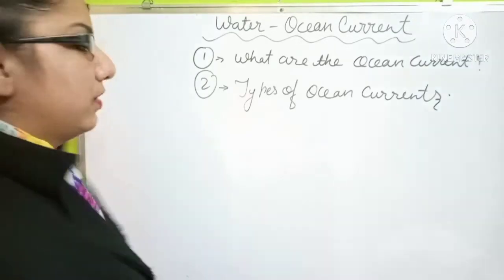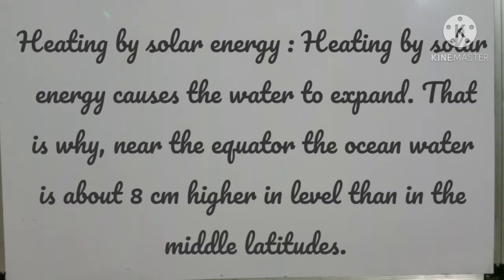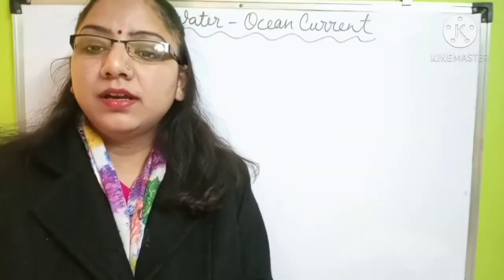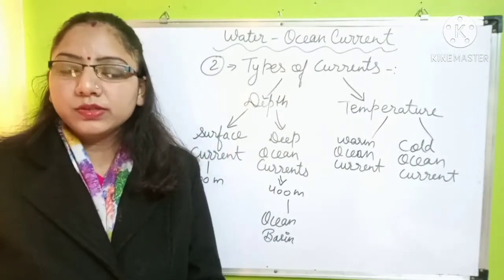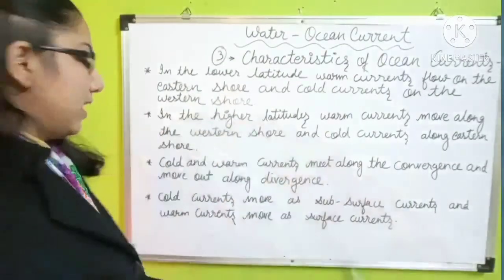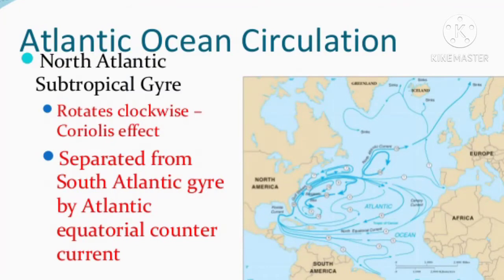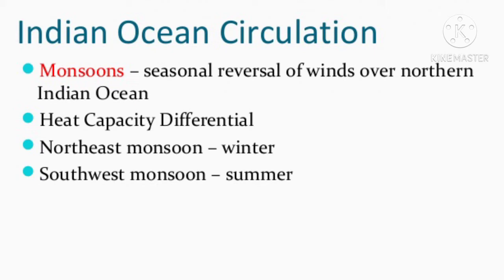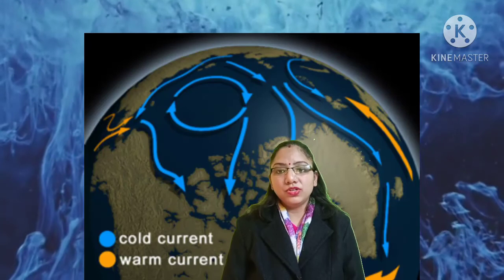NCERT|CBSE|GRADE XI|GEOGRAPHY|WATER:OCEAN CURRENT|PART 2